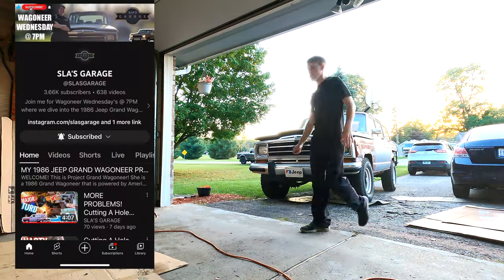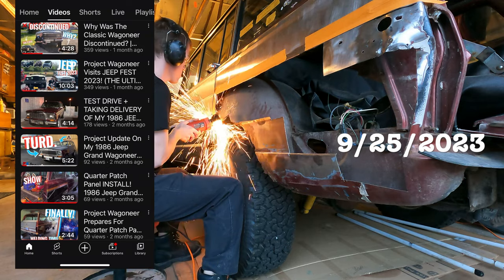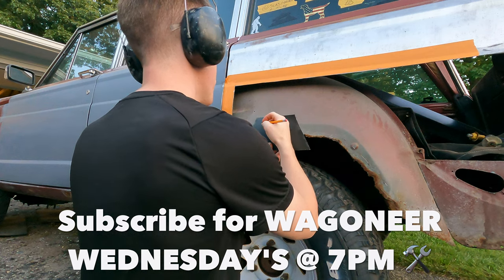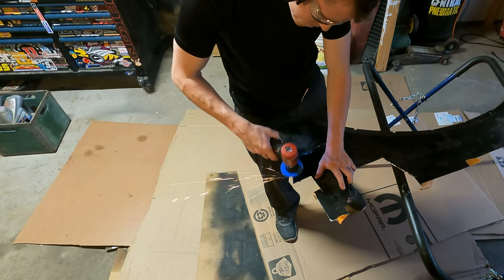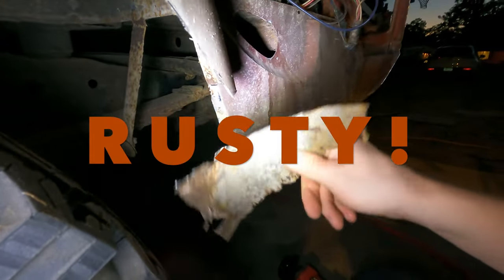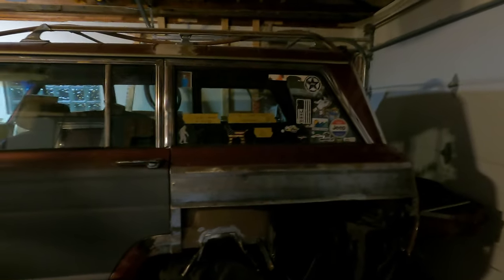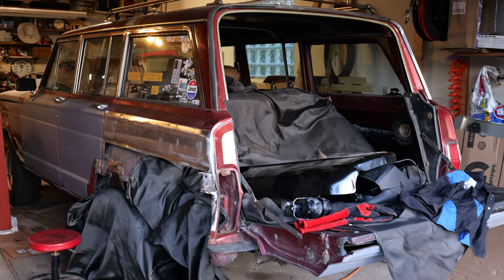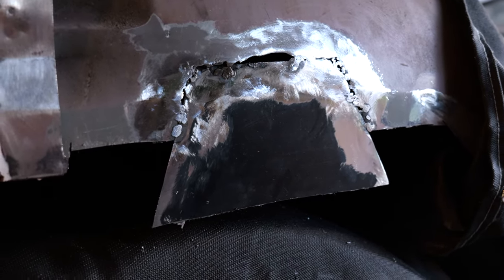FAIL! 🤣 Welding Patch Install - Inner Wheel Housing Structure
Here we go again... it's welding time! Thank you for taking time out of your day to watch this video! I want to hear from YOU! What do you think about this Jeep?

• 1986 Jeep Grand Wagoneer AMC 360 project 😋